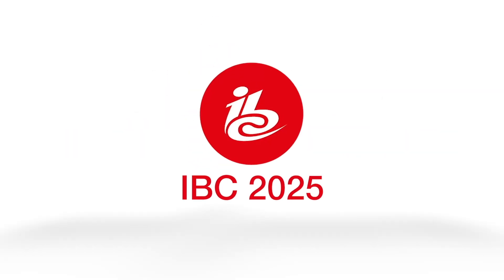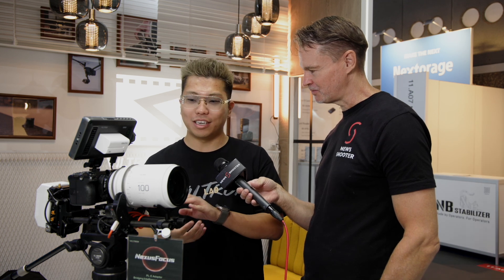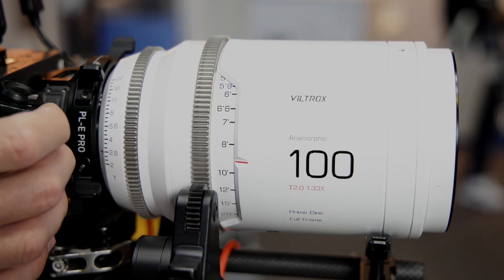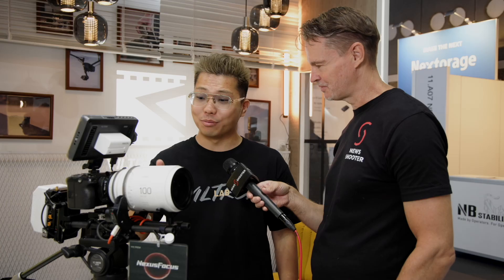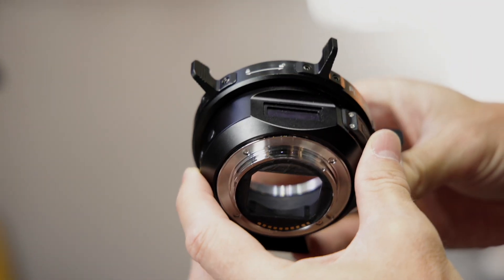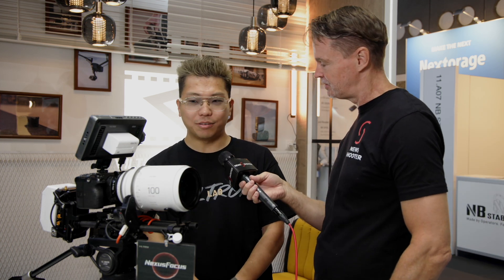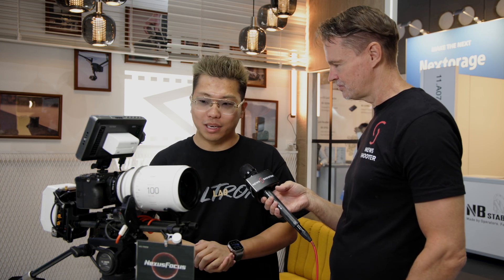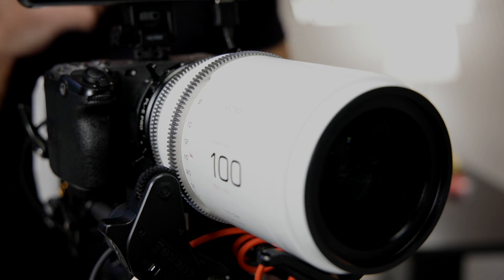Viltrox NEXUS PL to E Pro adapter that enables full AF capabilities when using PL mount cine lenses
At IBC 2025 in Amsterdam, Viltrox was showing a prototype of NEXUS, a PL to Sony E-mount adapter that will allow manual PL cine lenses to behave as AF lenses.

Through the lens adapter mount, Viltrox motors will be able to receive autofocus information directly from the camera sensor.

Essentially, when you touch the back LCD screen on the camera, the AF system sends the same information to the lens motors as it would to a native E-mount AF lens. This allows for full AF tracking, eye detection, etc. This is a very clever solution that is way easier to use and set up than something like the DJI Focus Pro. I tried it out on the show floor, and it worked very well, even on a 1.33x anamorphic lens.